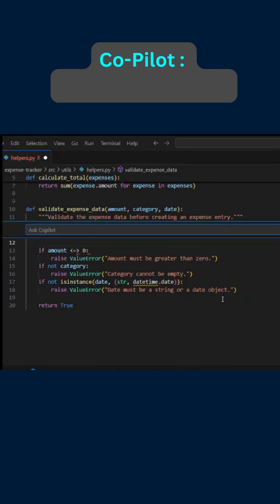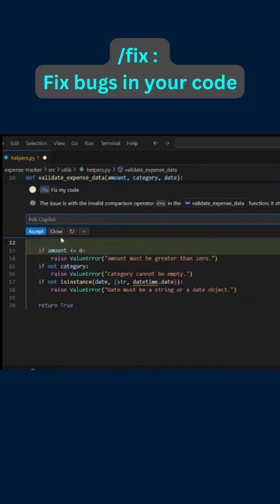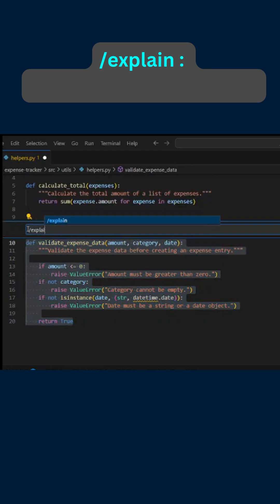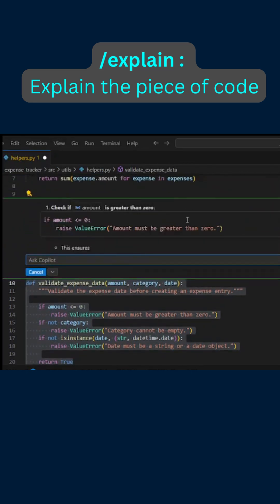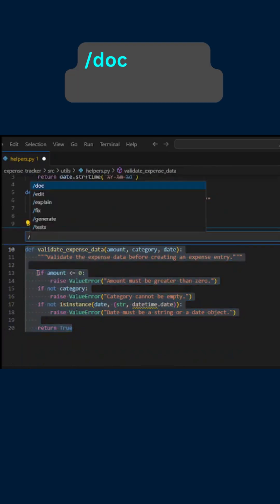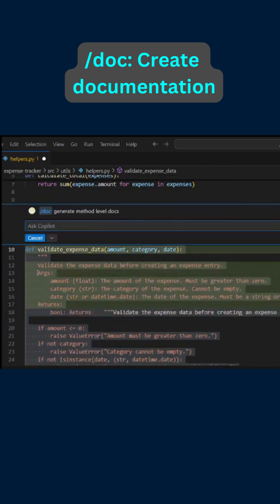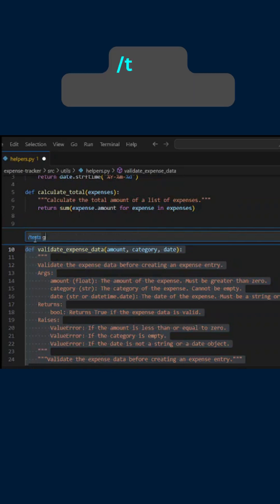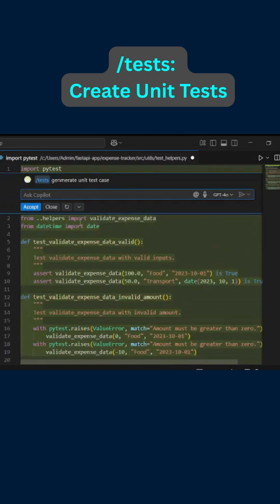GitHub Co-Pilot Slash Commands in 1 minute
Learn GitHub Co-Pilot Slash commands in just 60 seconds
1. /fix
2. /explain
3. /doc
4. /test